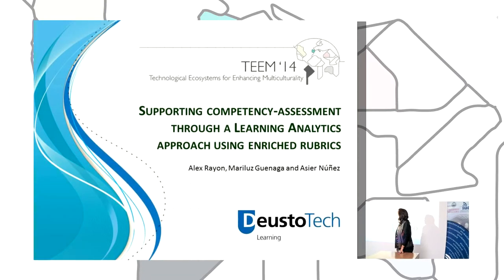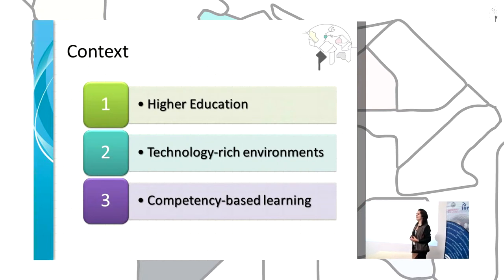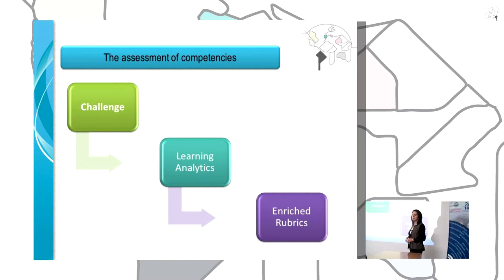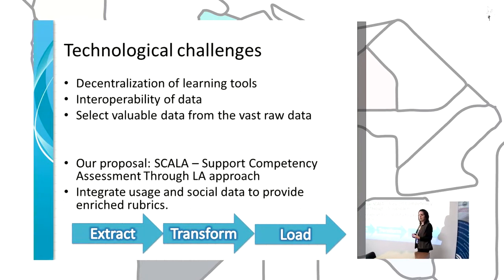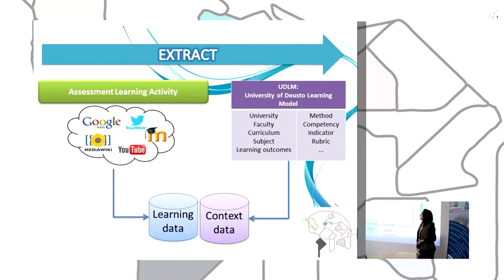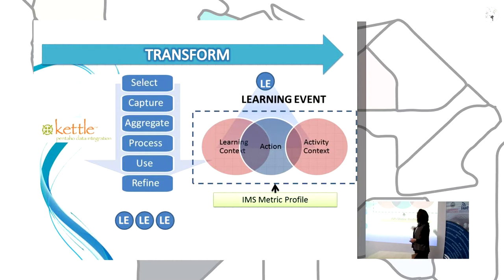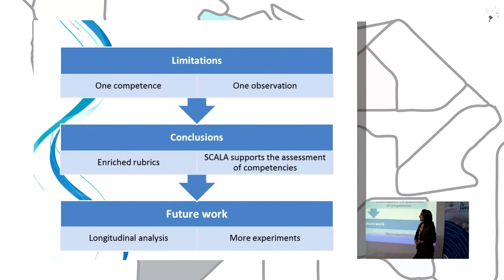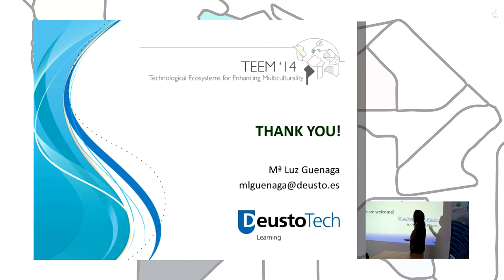Supporting competency-assessment through a Learning Analytics approach using enriched rubrics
Authors: Alex Rayon, Mariluz Guenaga and Asier Núñez.